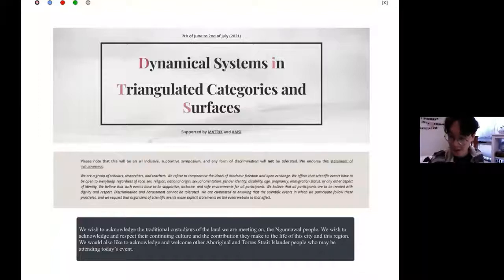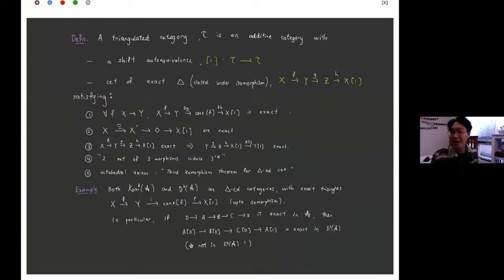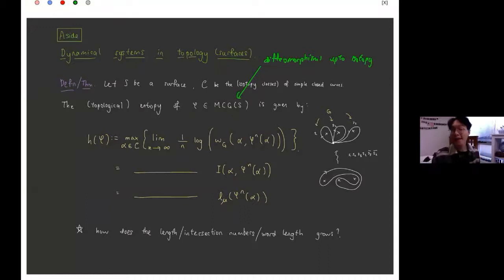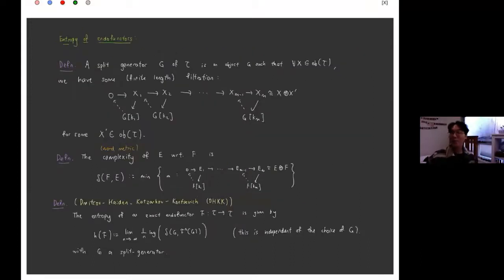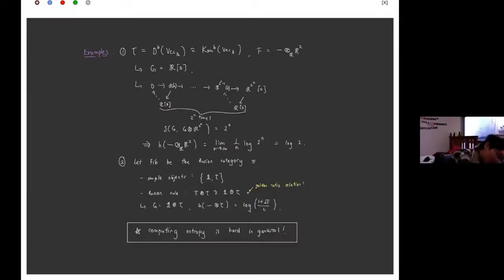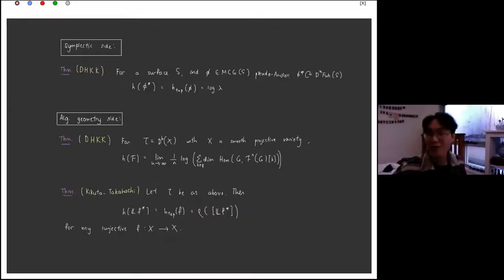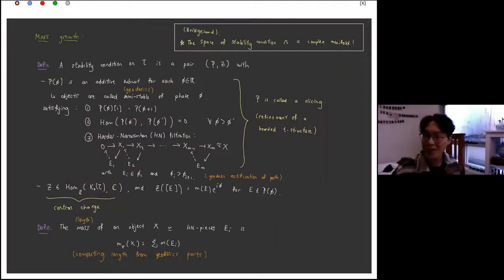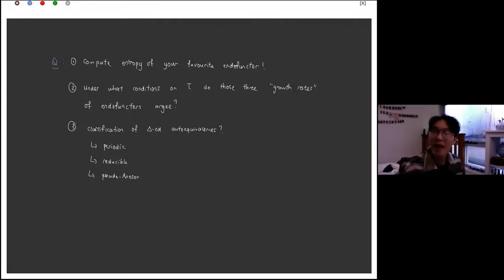Edmund Xian Chen Heng - Dynamical systems in triangulated categories - CaCS2021